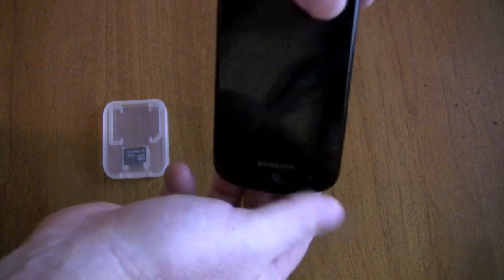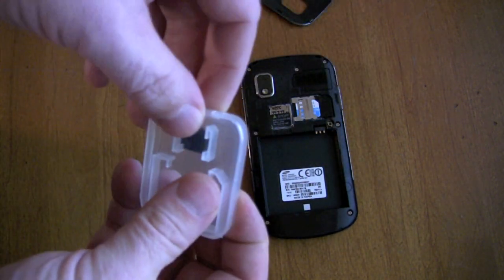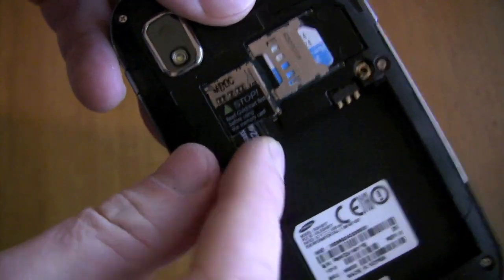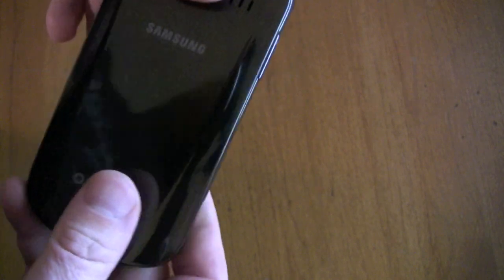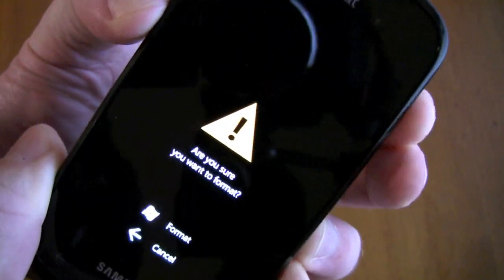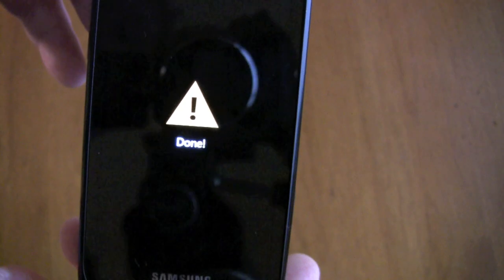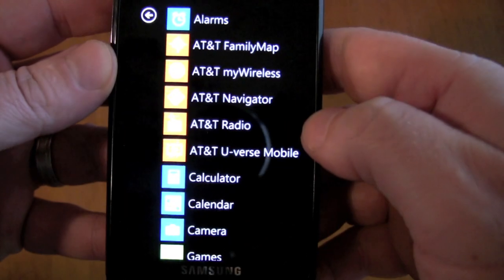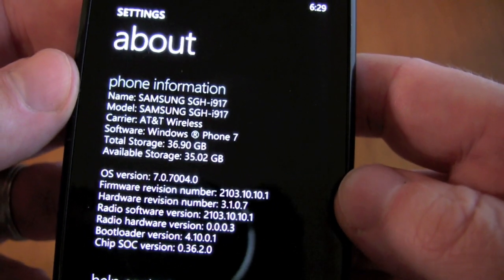Samsung Focus microSD Memory Installation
How to upgrade the microSD card memory in the Samsung Focus. It's a similar process in all Windows Phone 7 phones, but check with the manufacturer before starting. Also note that this process will delete all of your data, so backup accordingly. Once installed, you cannot remove the card without reformatting your phone.